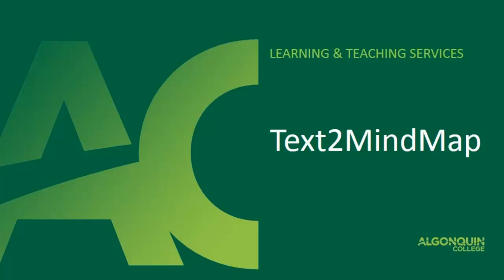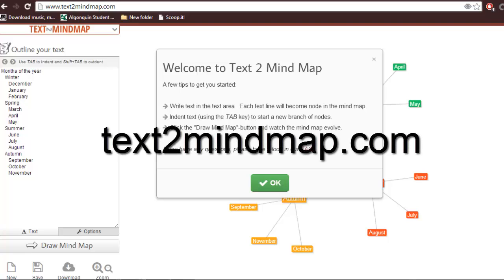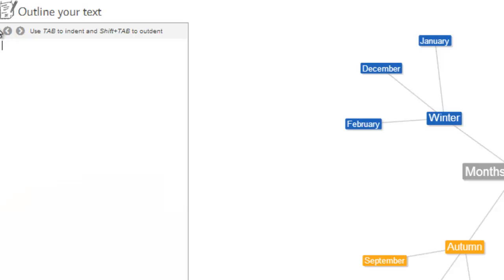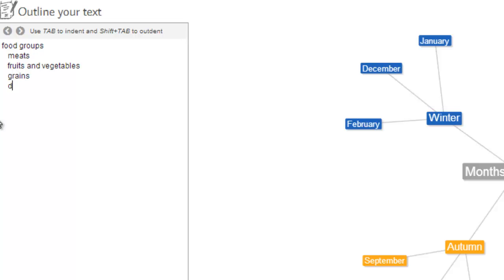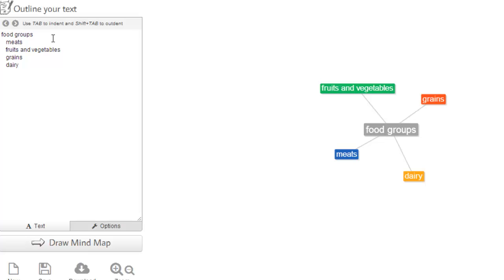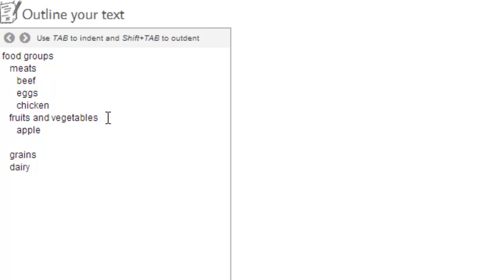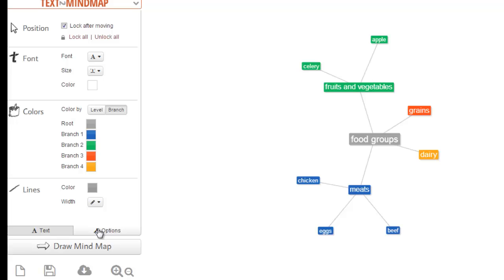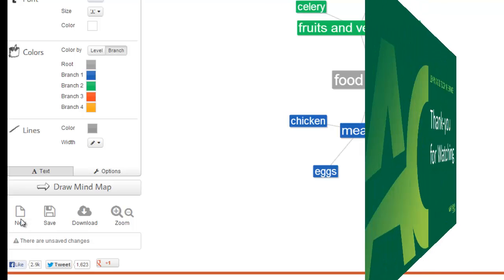Intro to Text2MindMap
Learn how to use this web program to create mind maps!